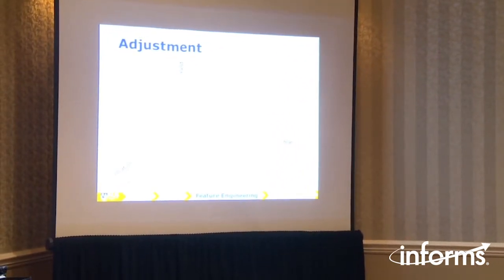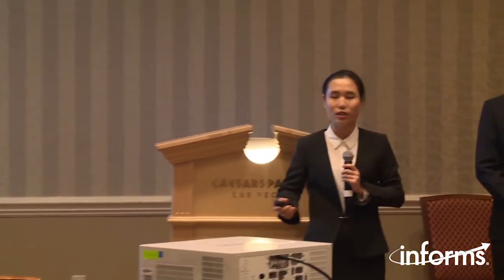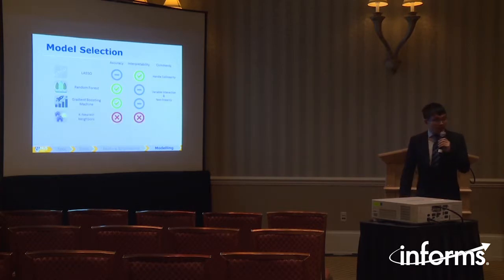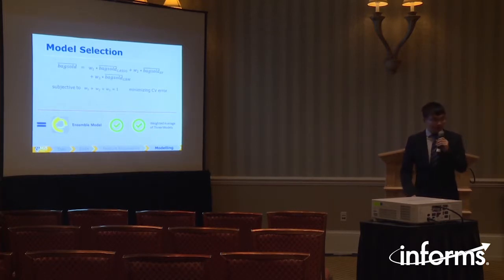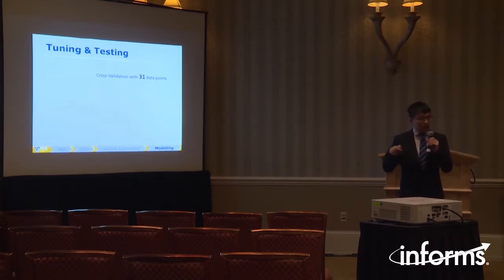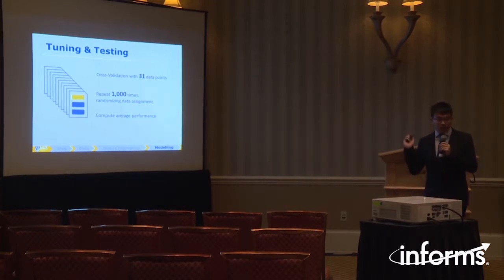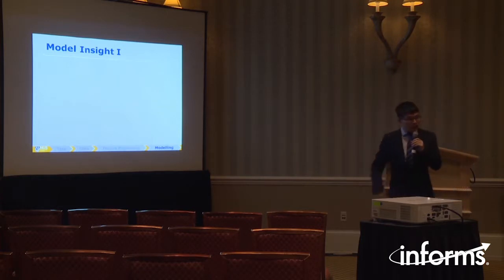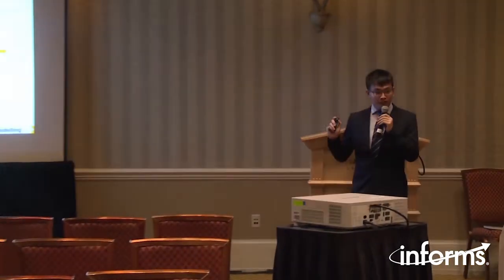INFORMS O.R. & Analytics Student Team Competition Student Competition - Second Place